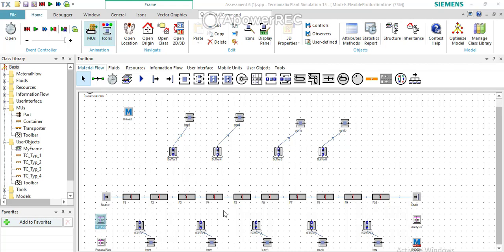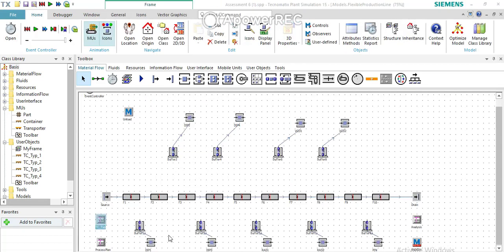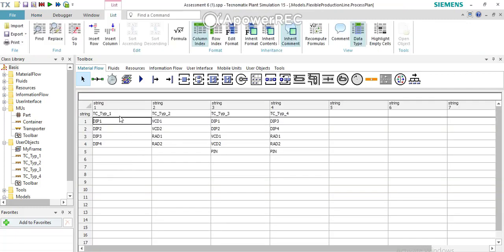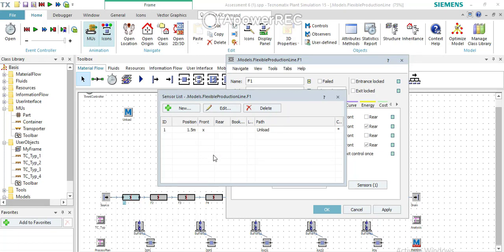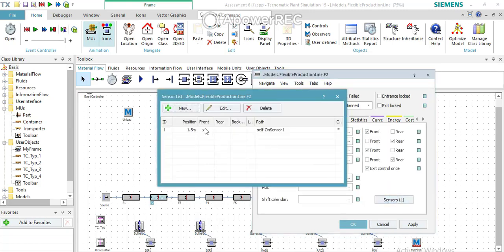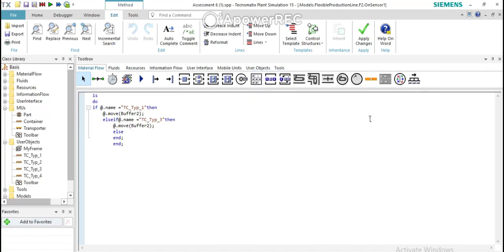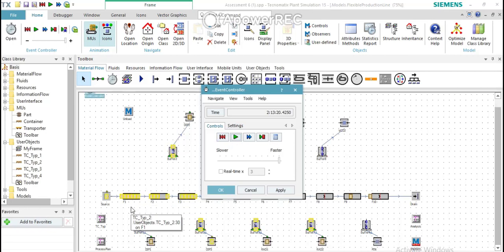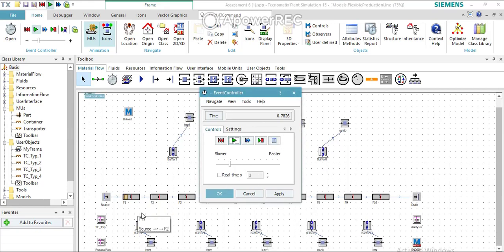Habeeb B051610132 & Mosa B051710219